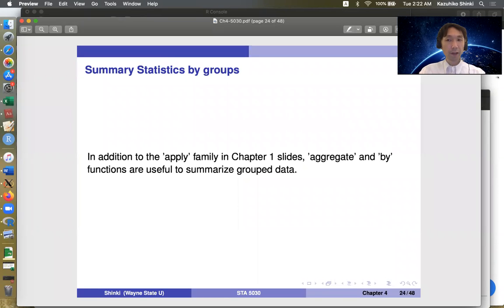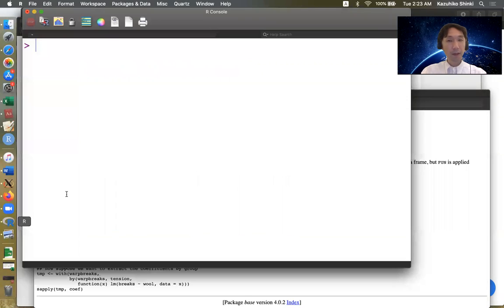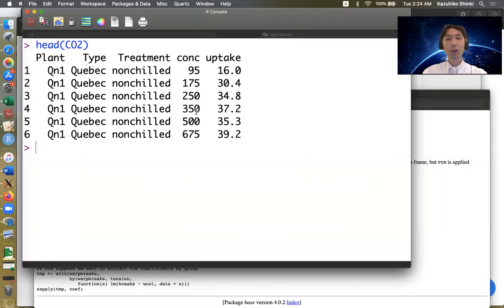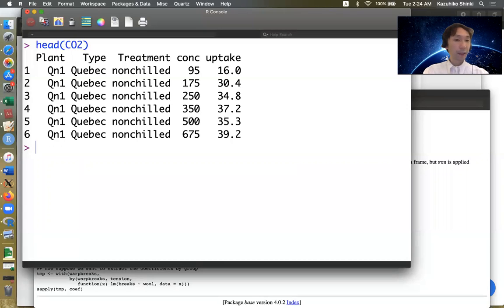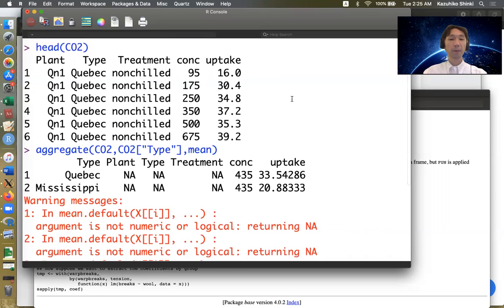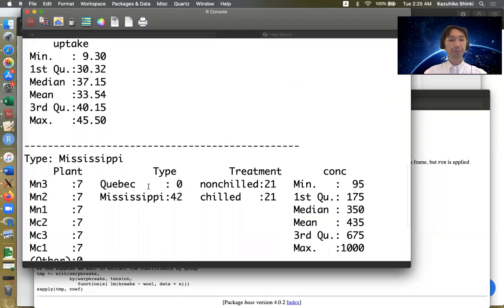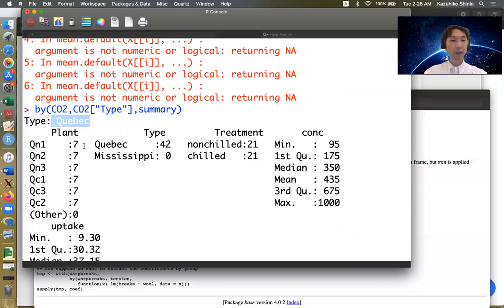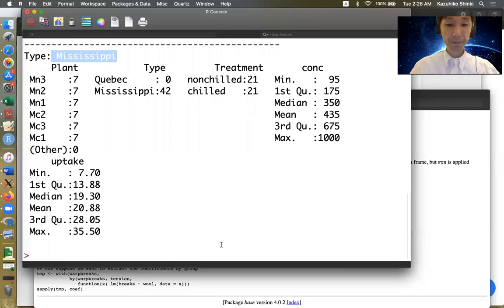5030-09-29-3: Chapter 4 - "aggregate" and "by" functions